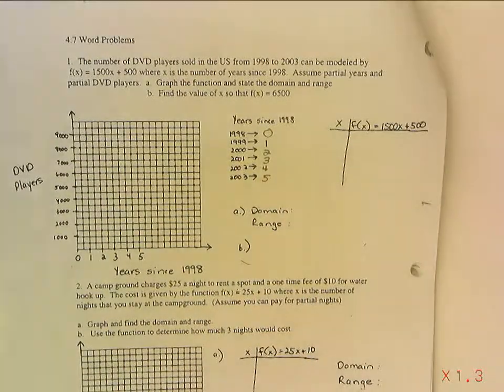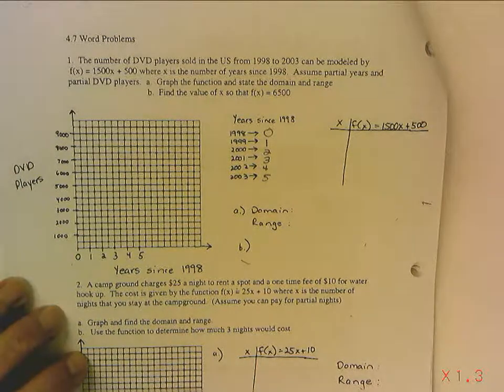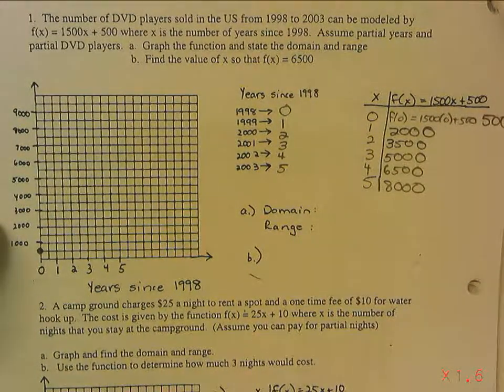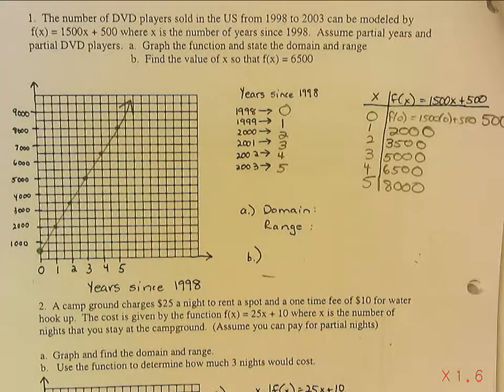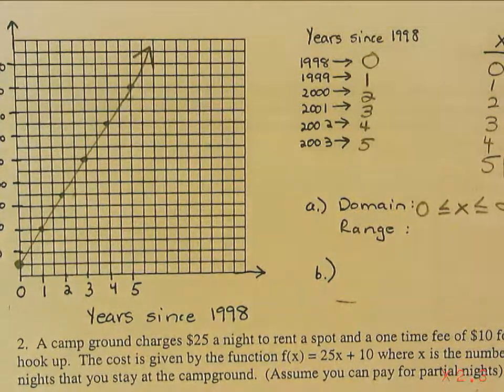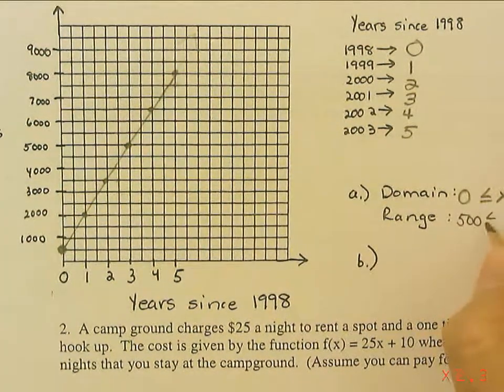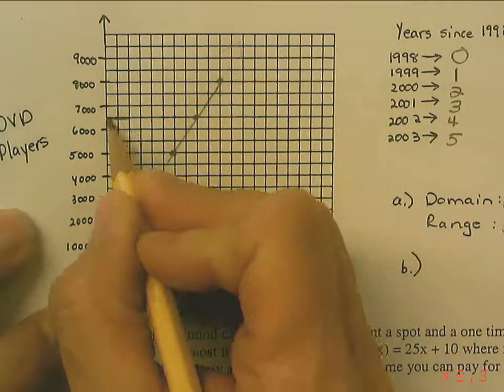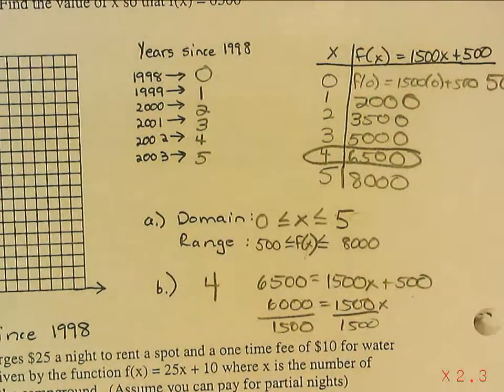A1Honors Ch 4 4 4 7 p 36